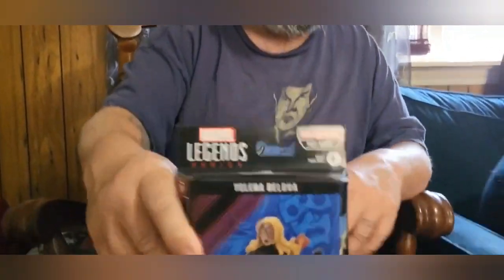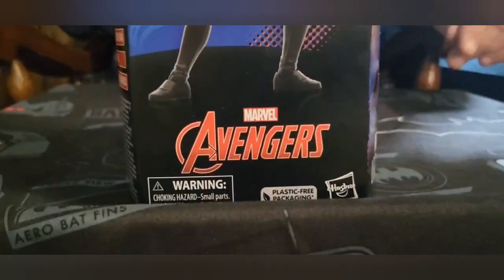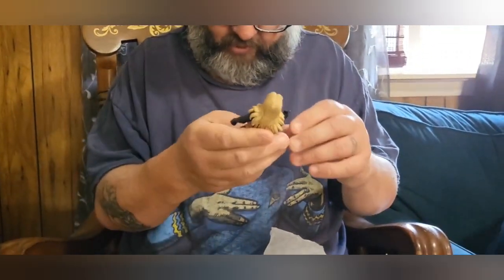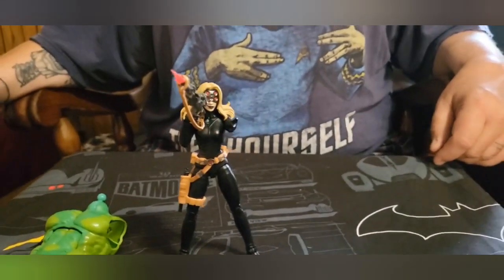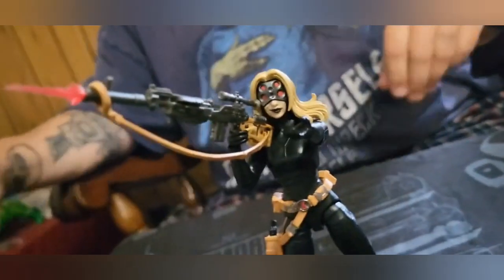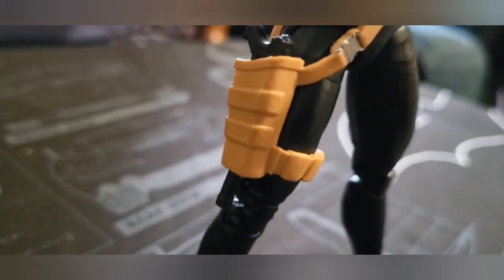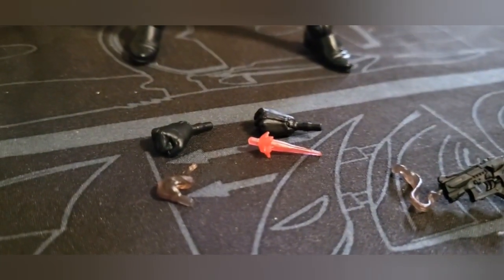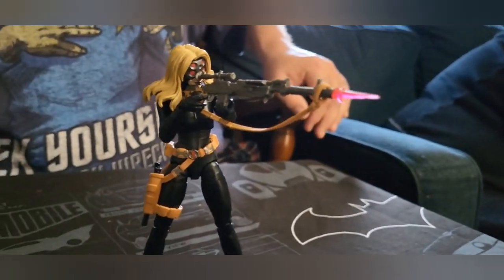UNBOXING # 69: MARVEL LEGENDS YELENA BELOVA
Hey, join us as we are unboxing a Marvel Legends Yelena Belova